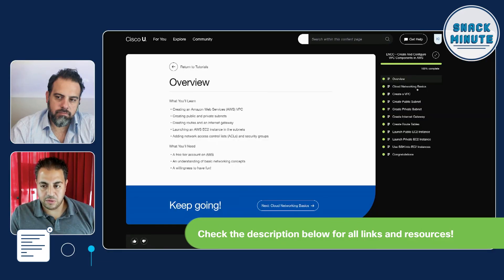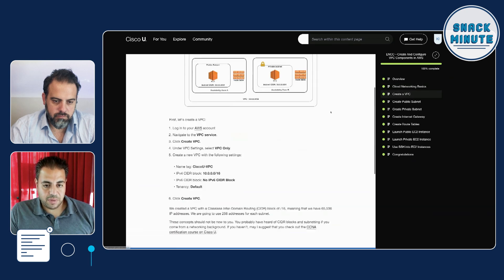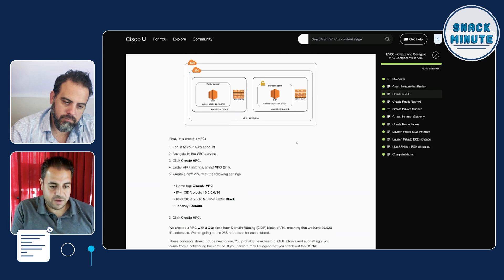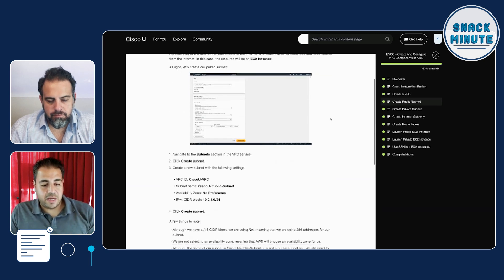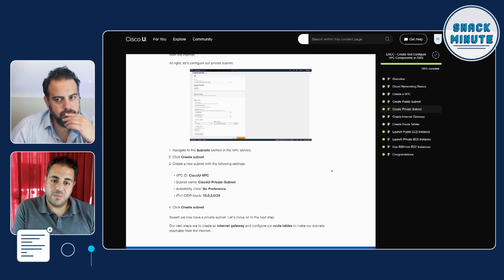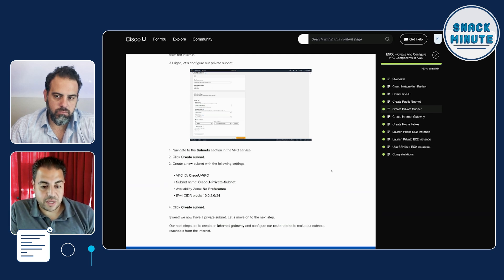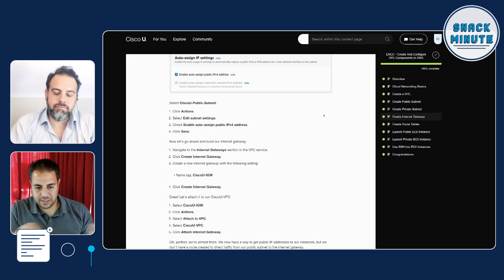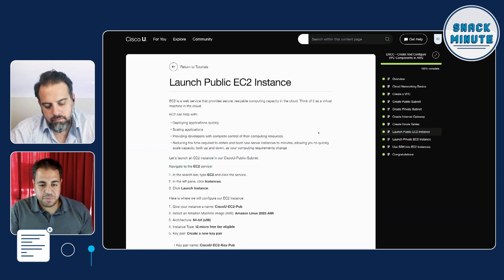Setting Up a VPC in AWS: A Complete Guide | Snack Minute Ep. 128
Set up and configure a Virtual Private Cloud (VPC) in AWS, understanding both public and private subnets and how they interact within your cloud network. Kareem Iskander, Lead Technical Advocate, guides you through this process in Snack Minute Episode 128. This tutorial, part of our free courses and learning paths on 'Designing and Implementing Cloud Connectivity (ENCC)', is designed to enhance your understanding of cloud networking essentials.

Chapters:
00:00 Introduction to Episode 128
01:12 Understanding AWS VPC and Subnetting
03:24 Setting Up an Internet Gateway
04:58 Launching EC2 Instances
05:57 Creating Public and Private Subnets
10:20 Configuring Network Access and Security
11:35 Practical Application and Closing Thoughts

Gain practical skills in cloud networking with a step-by-step walkthrough of AWS VPC setup. Ideal for those preparing for the ENCC certification or enhancing their cloud infrastructure knowledge.

Free Learning Path: Designing and Implementing Cloud Connectivity (ENCC) Develop the skills required to design and implement enterprise cloud connectivity solutions.